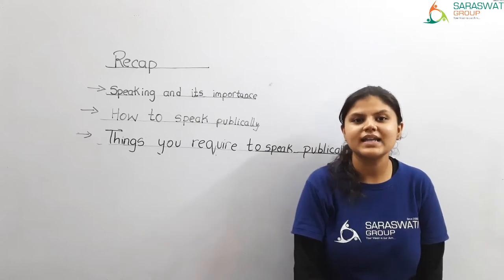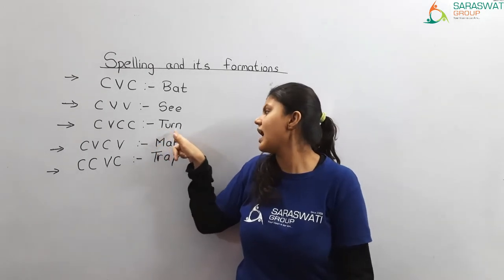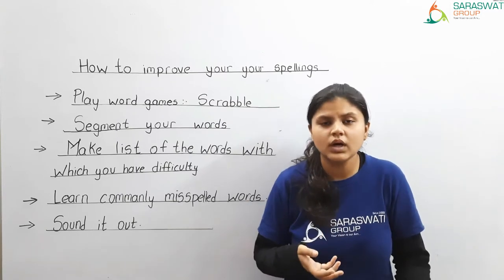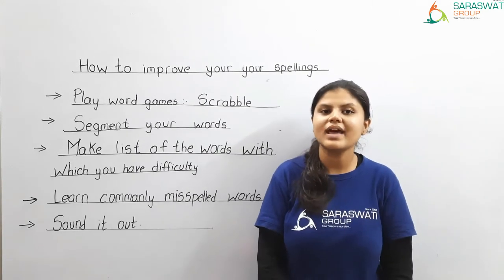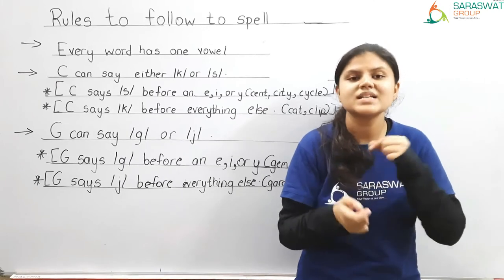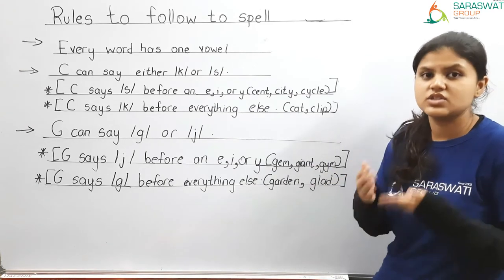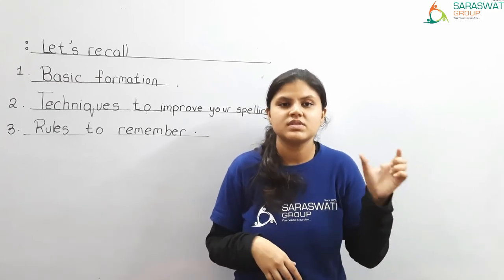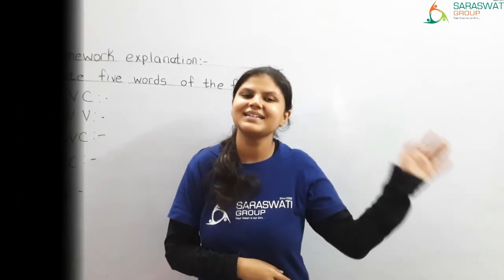phonics II grade 4,5 II date 21 08 20